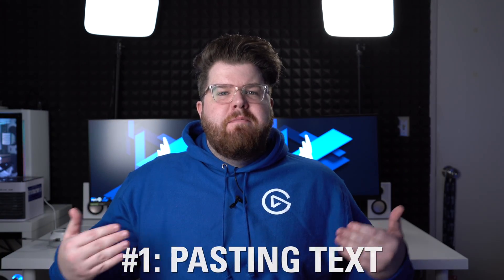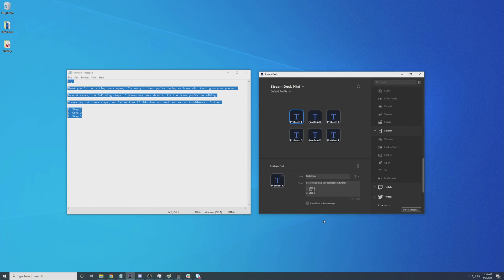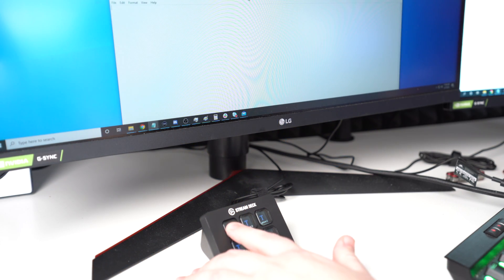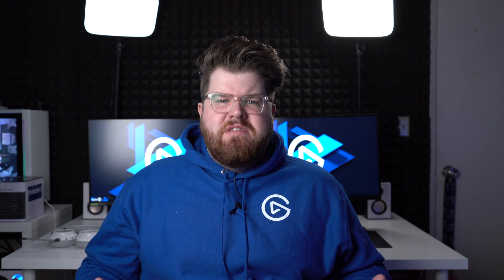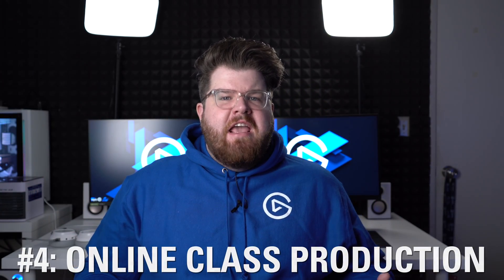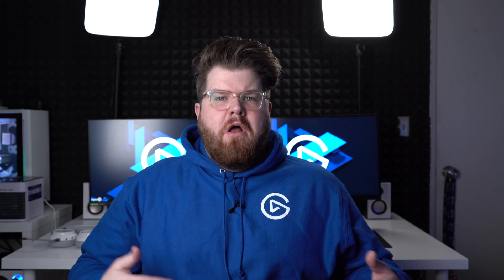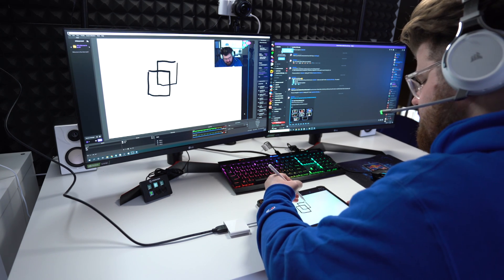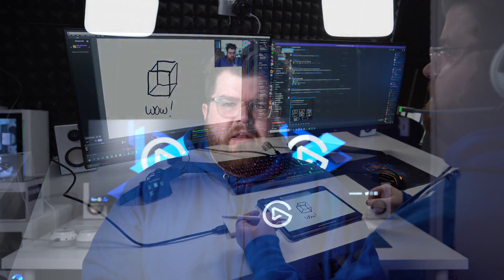5 Ways to Use Stream Deck in the Workplace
In this video, we go over 5 ways you can use your Elgato Stream Deck for your job.